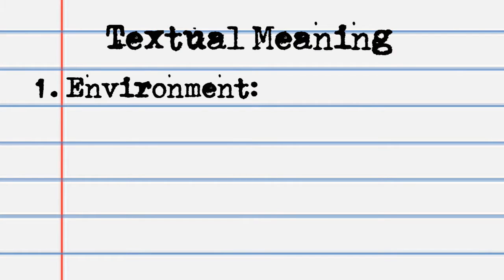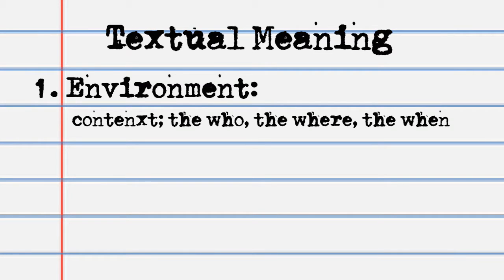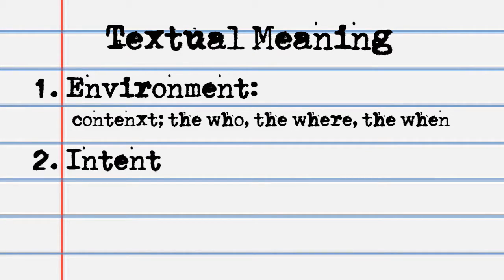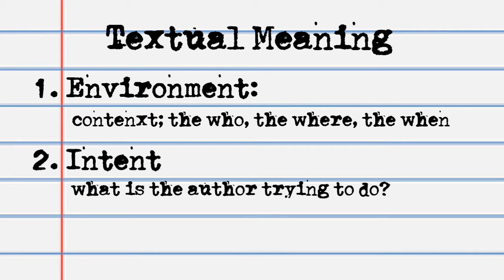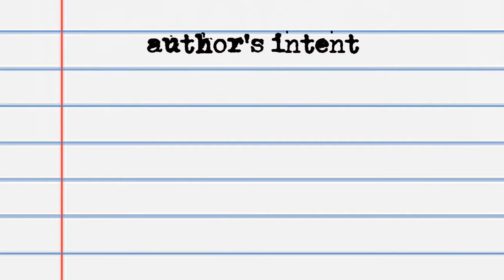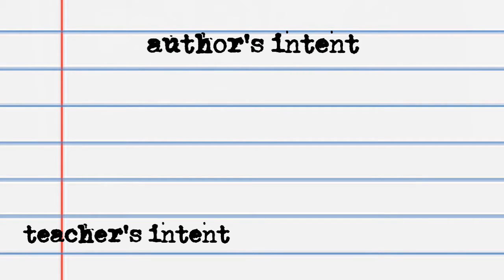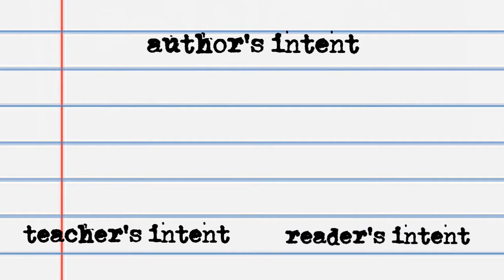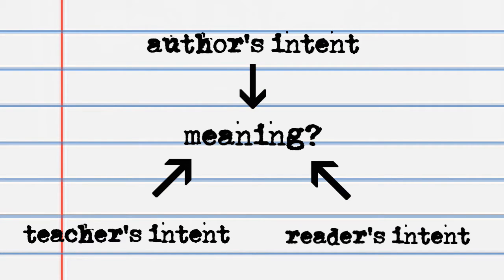cognitive and metacognitive strategies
Alex, Samaher and Edd discuss cognitive and metacognitive reading strategies for online authentic texts (apologies for the out-of-focus part!)